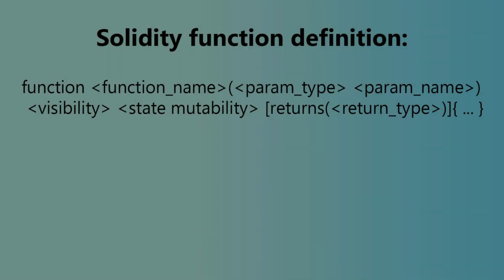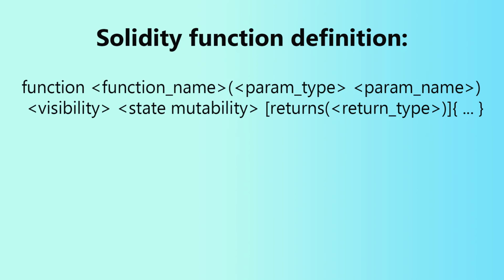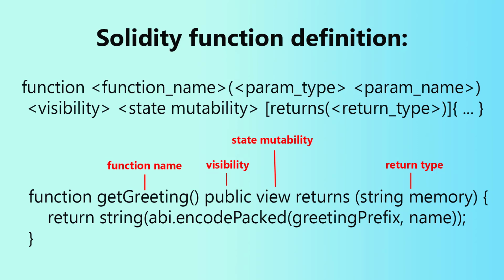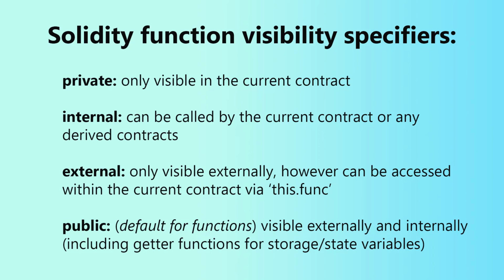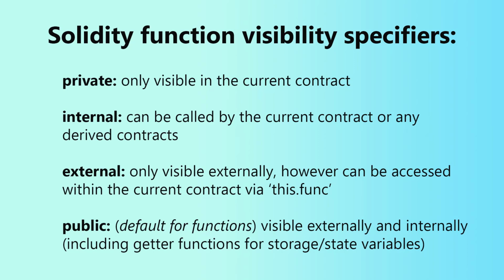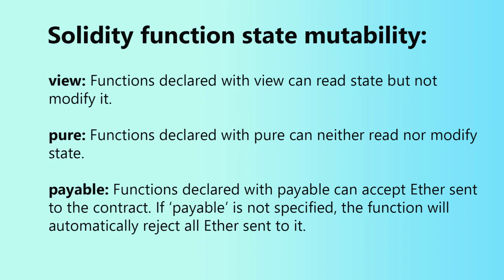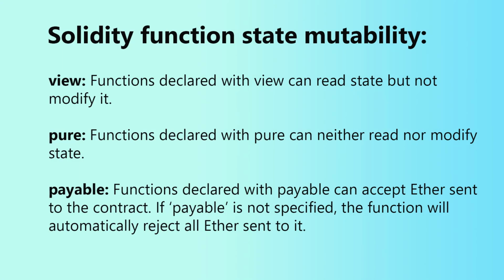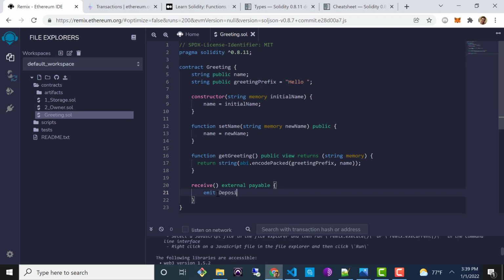Solidity Tutorial - Basics: Functions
This Solidity tutorial video provides a brief overview of functions in Solidity, including syntax, types, visibility specifiers and state mutability modifiers with examples.